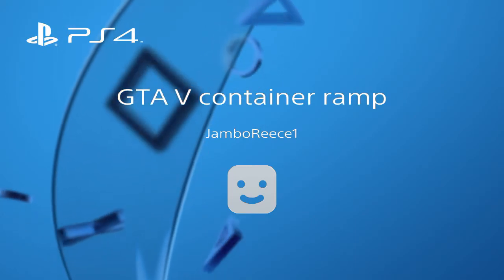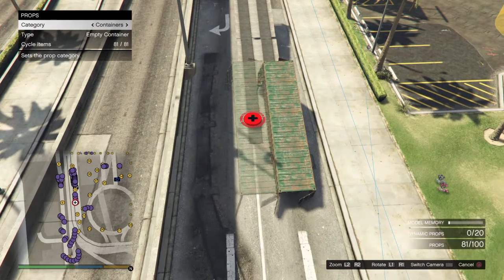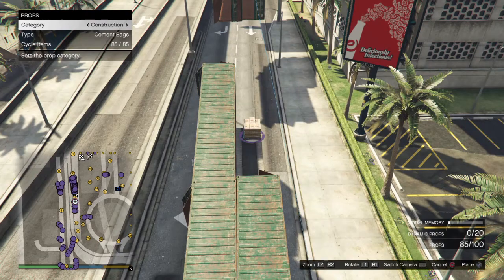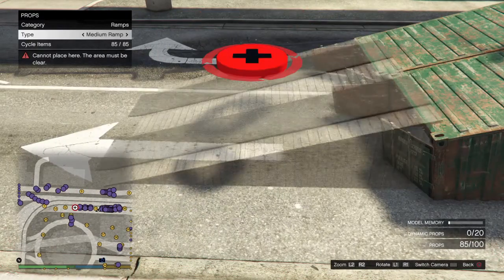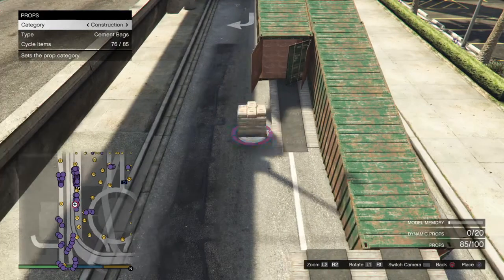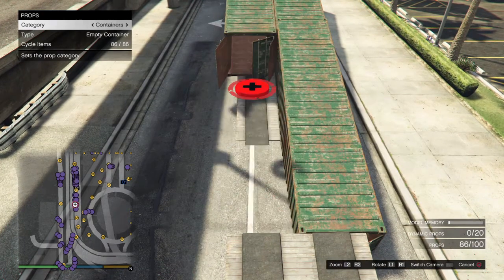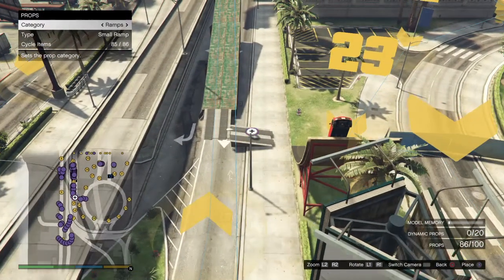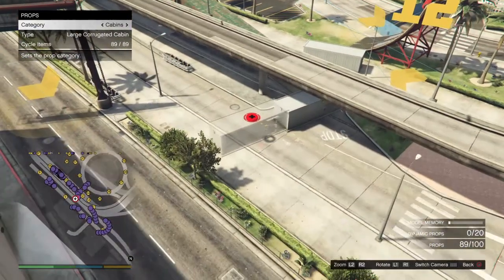GTA V: how to builb a container ramp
Hi guys, im doing a GTA V how to build tutorial video for you guys today. This video will show you the best way to build container ramps.